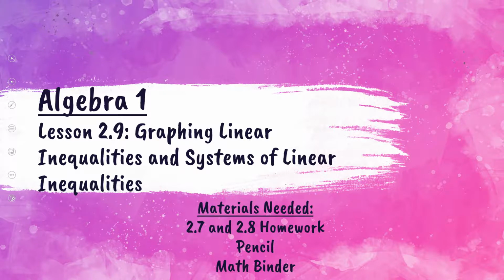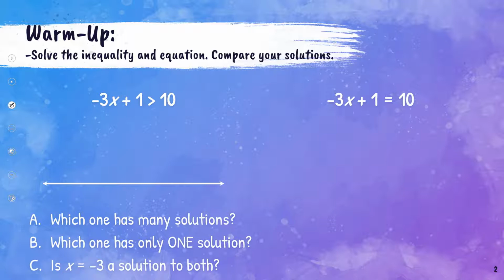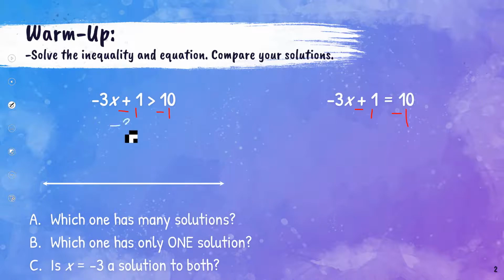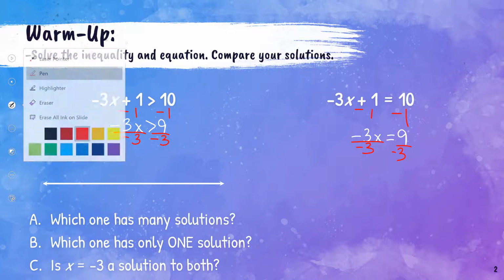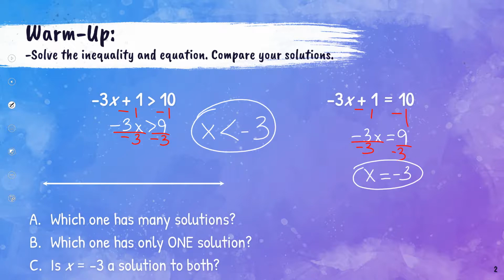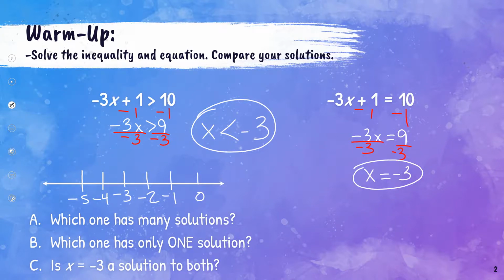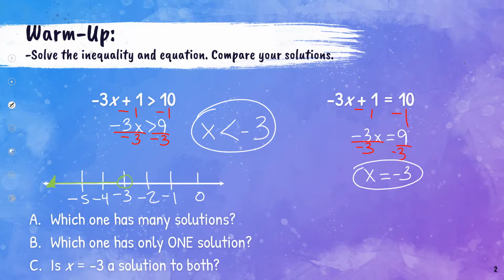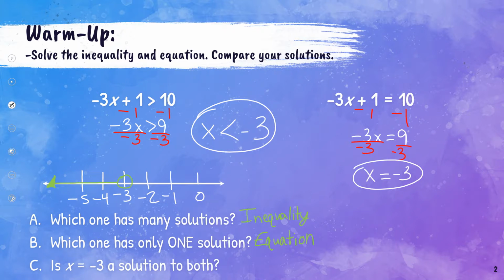Lesson 2.9 Warm-Up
Comparing one variable equations and inequalities